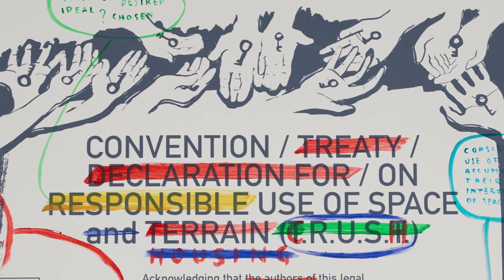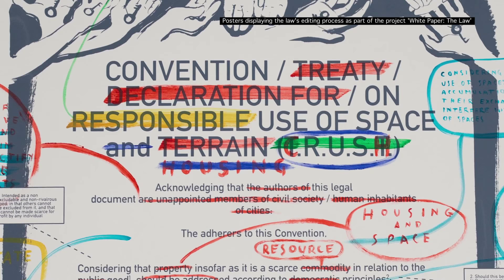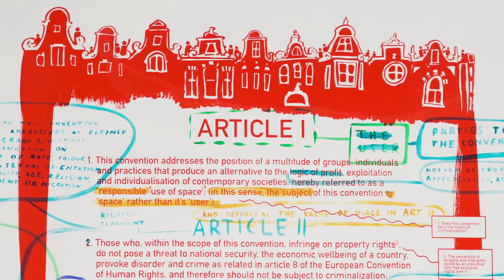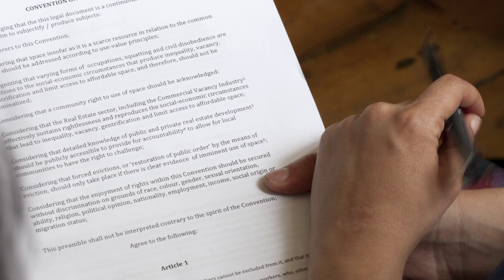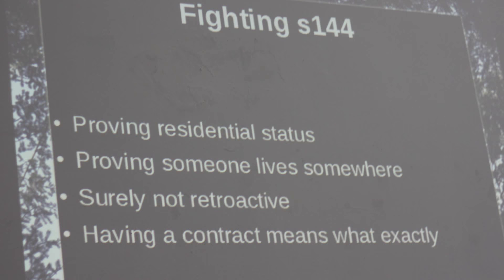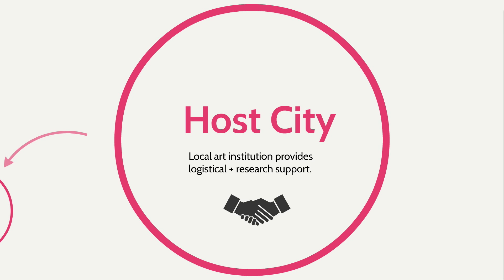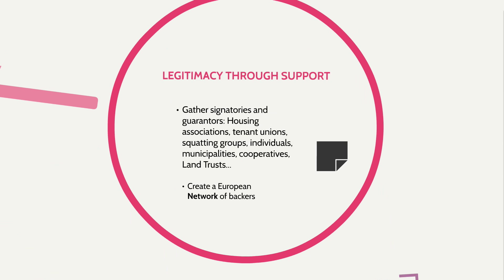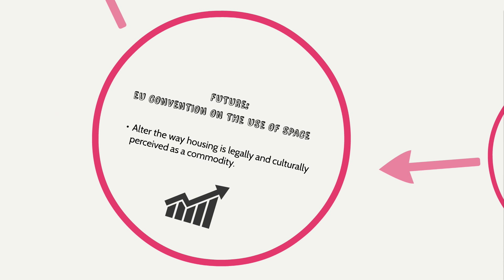Adelita Husni-Bey - Convention on the Use of Space-White Paper: The Law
Convention on the Use of Space-White Paper: The Law
Adelita Husni-Bey
The Netherlands
suggested by Silvia Franceschini and Emanuele Guidi

The criminalization of squatting, gentrification, real estate speculation, rising rent-wage ratios and the sale of public assets to private investors are facets of an ideological shift which sees the millennial apparatus of private property reign over any other kind of stipulation. White Paper: The Law (2015) is holding public meetings to write a functioning, legally-binding convention on the use-value of housing with a focus on squatting, while problematising the manner in which law functions in relation to citizenship, democracy and precarity. Currently developed with Casco (presently co-funded by the ECF), it focuses on contesting the enclosures of private property imposed by squatting bans in Europe that foreclosed the means of affordable housing and rent-free space for living and civil disobedience.

Who is Adelita Husni-Bey?
‘Social-practice’ is a tool to uncover suppressed histories and to reactivate them, inasmuch as they challenge our current structural/ normative imaginary around contemporary conditions of labour, housing and education. 2007—2012: public archives, radio transmissions, websites, billboards and books were produced. I have also worked consistently with and through anarcho-collectivist pedagogical models in a multitude of venues, institutional and not, such as national museums, local schools and social centres.